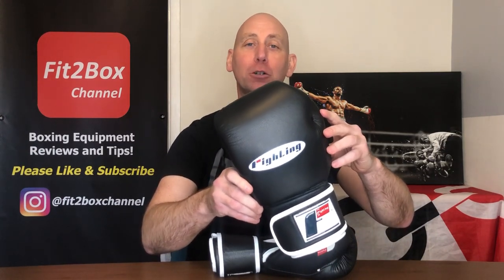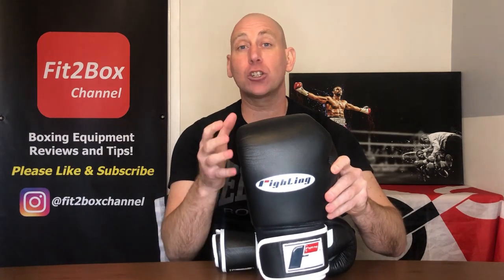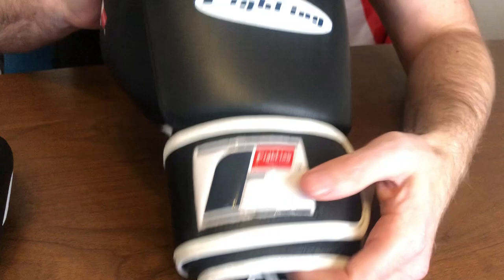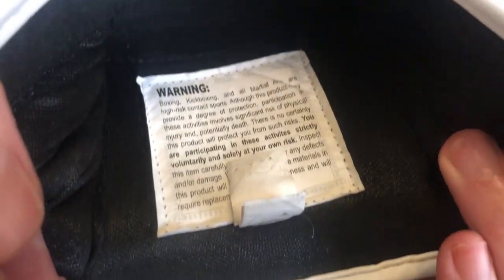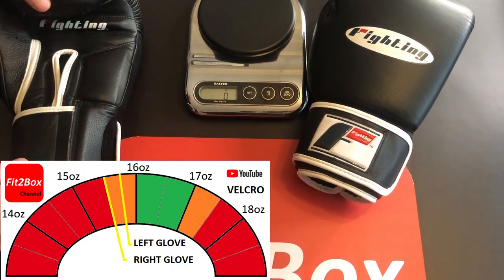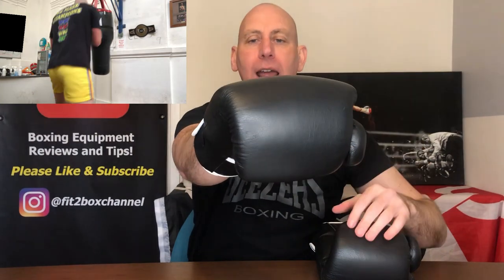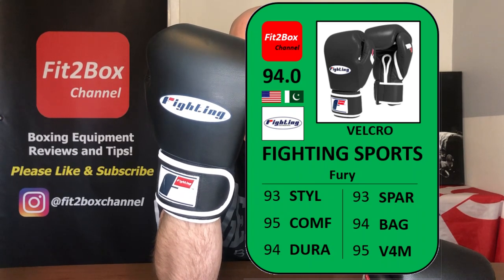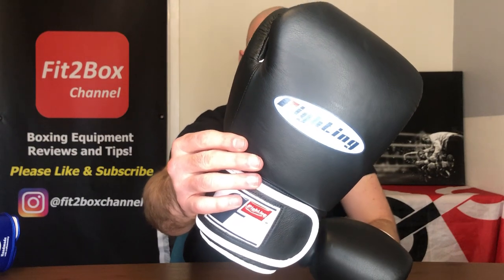FIGHTING SPORTS FURY BOXING GLOVES REVIEW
Fighting Fury boxing gloves
suitable for boxing / MMA sparring and training.
Fit2Box Channel Rated and ranked.

Boxing Gloves
Boxing Boots
Boxing Headguards